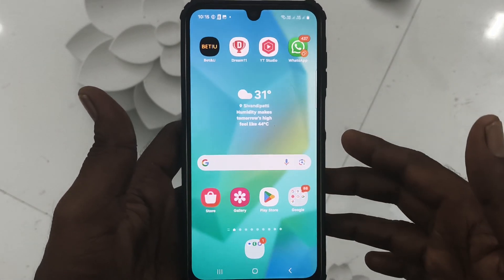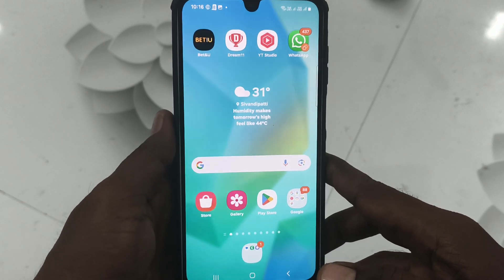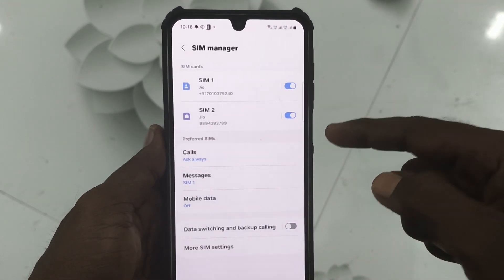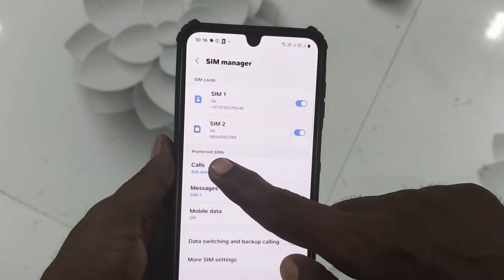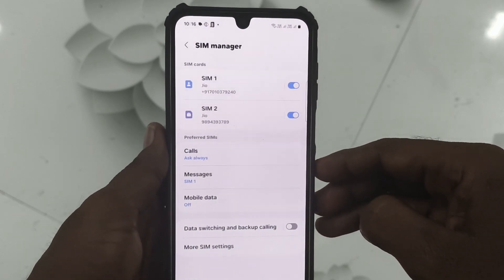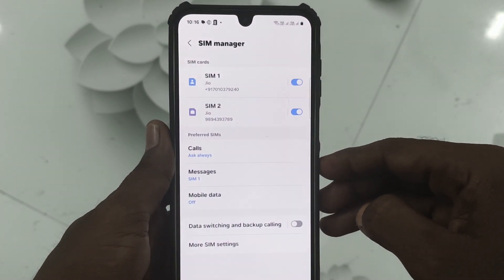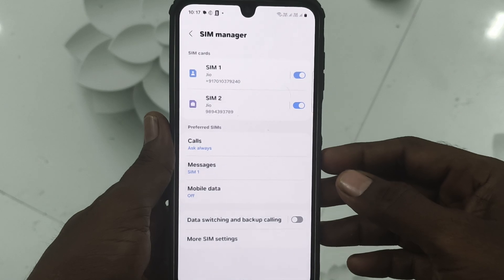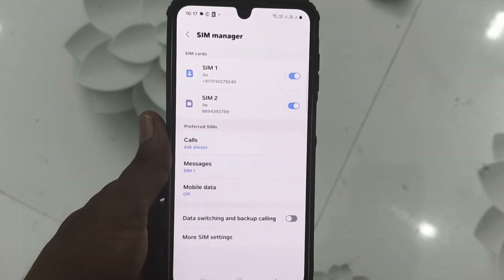Does Samsung Galaxy A16 5G support eSIM or not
Are you having a question of Does Samsung Galaxy A16 5G support eSIM or not? Here in this video answer is lively given to you. Check out the video now.